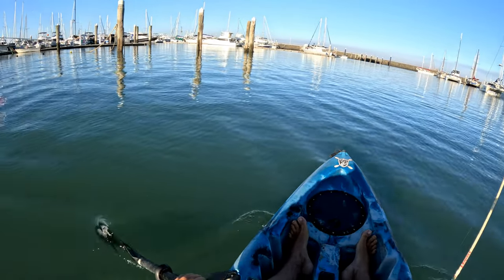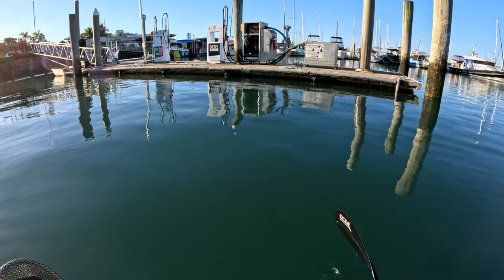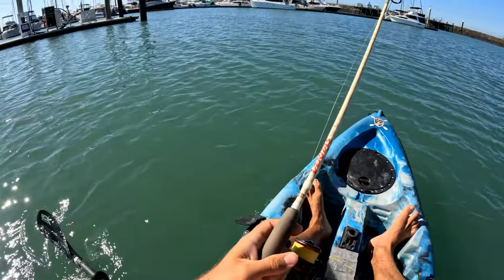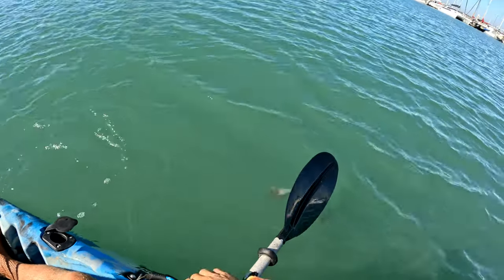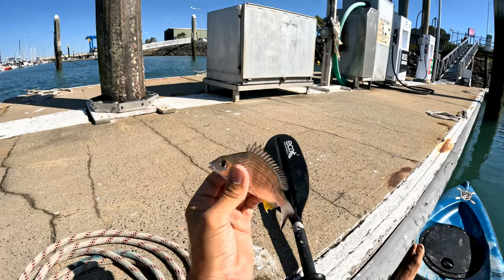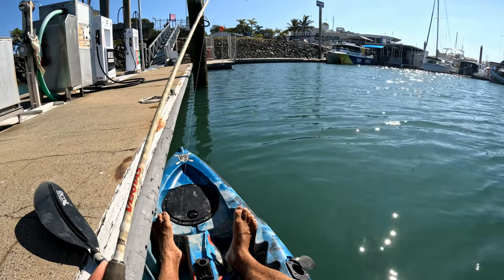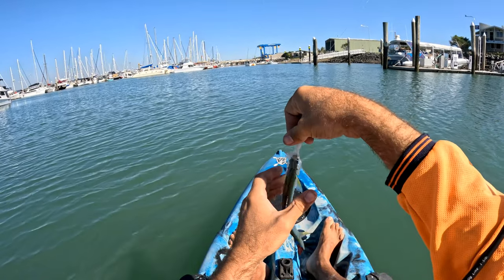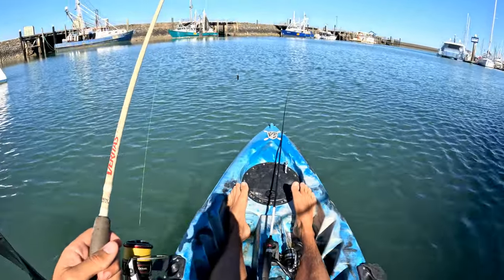Hervey Bay Marina Trevally, Jewfish, Grunter ~ Fisherman's Diary Ep 684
Because it looked like a fairly small area I decided the marina would be well worth a go to throw a few plastics into. We found a good array of fish including at least one I'm gunna need an id on. The lighter jighead was definitely the play and most fish on the day fell to it. The Jewfish was definitely the highlight, such great fish too target on light line.